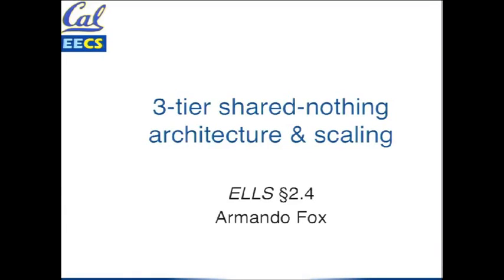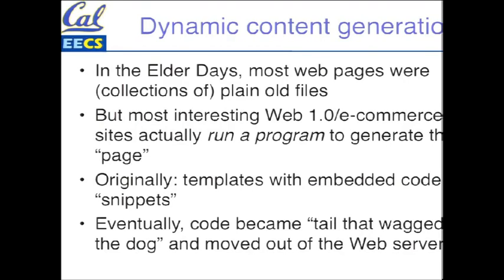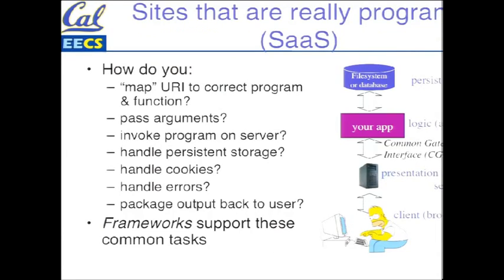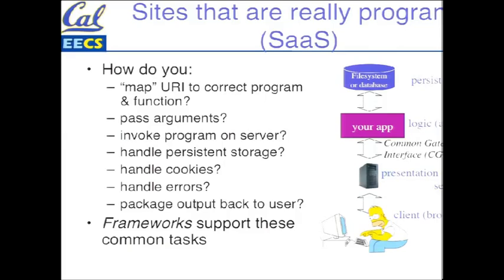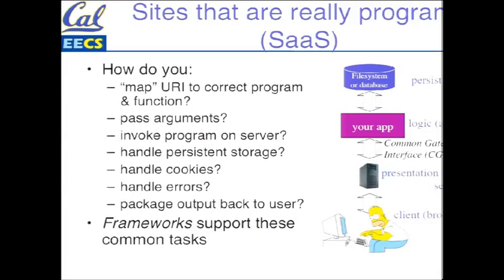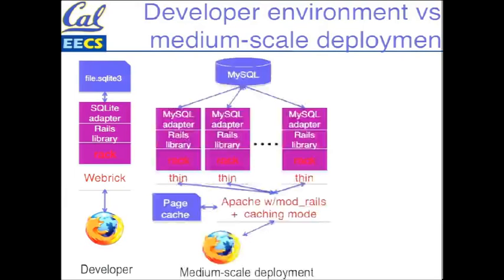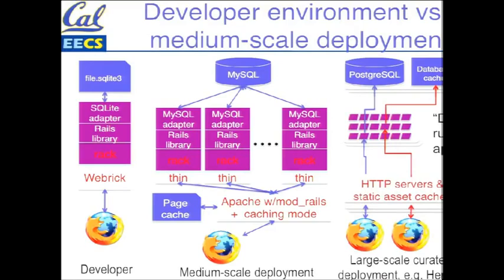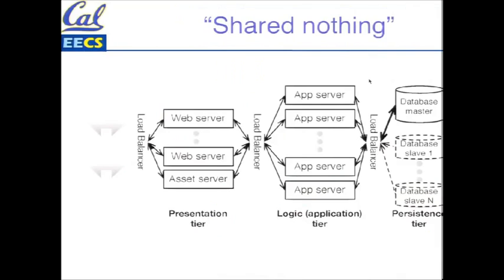coursera - SaaS - 2.4 - 3-tiered Shared-Nothing Architecture and Scaling